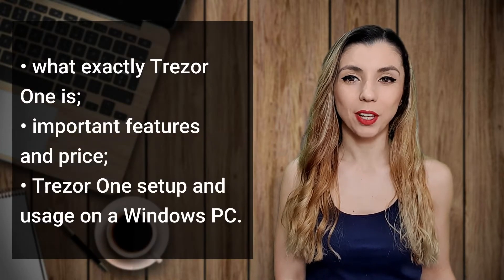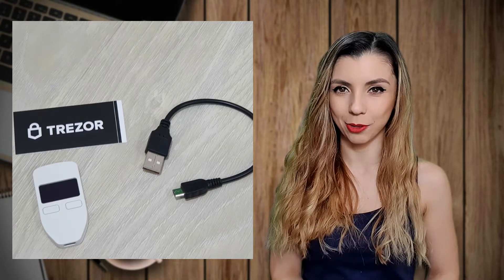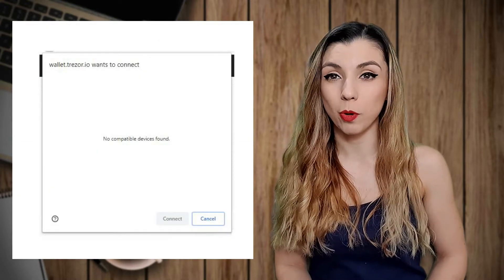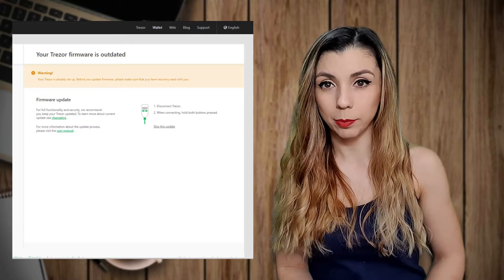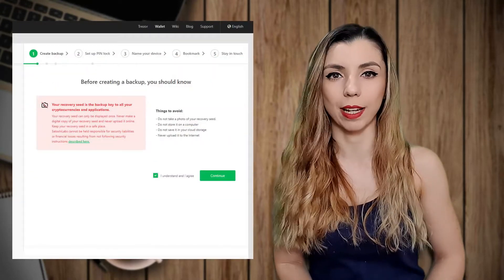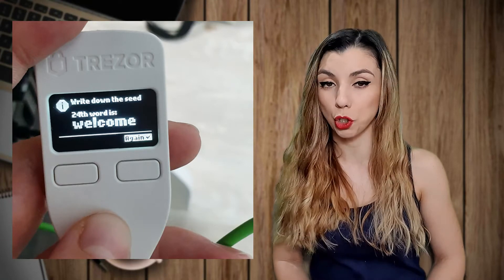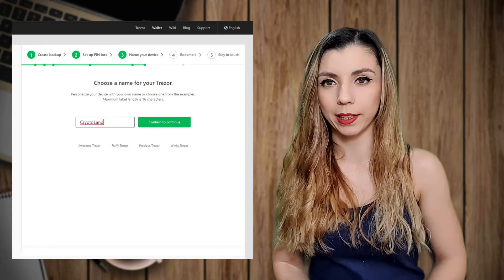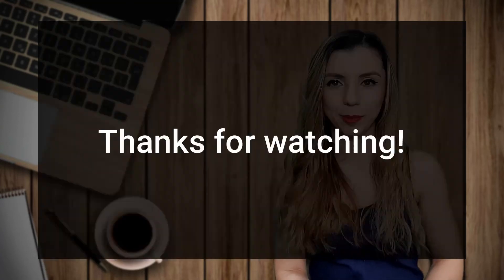Trezor One on a Windows PC – Complete Guide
Probably the most important event in 2020, in the crypto market, is the Bitcoin halving. This event will take place in May and we expect a general ascendant trend for the prices of digital assets. In this context, knowing how to keep your cryptocurrencies safe becomes very important. Aside from the security rules that you should know, I want to tell you a few things about Trezor One, the first hardware wallet ever launched.

In this video, you will see:

- what exactly Trezor One is;
- important features and price;
- Trezor One setup and usage on a Windows PC.